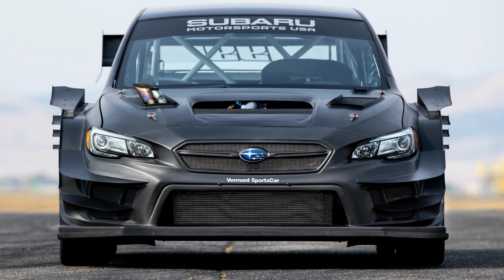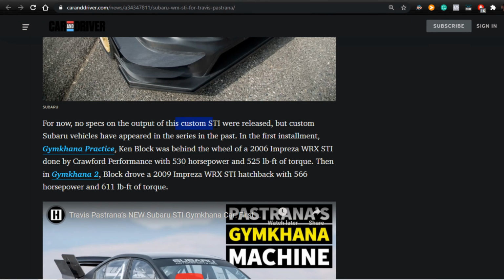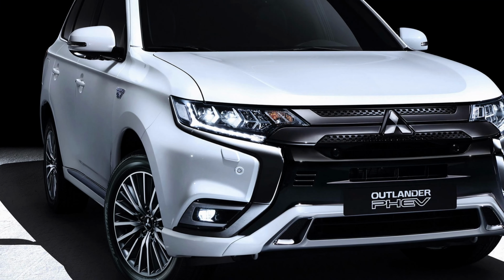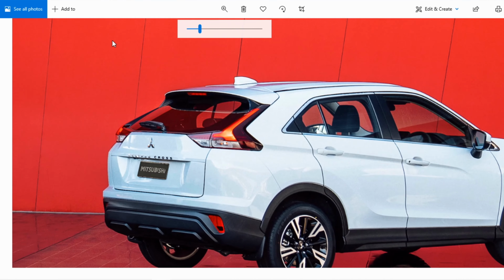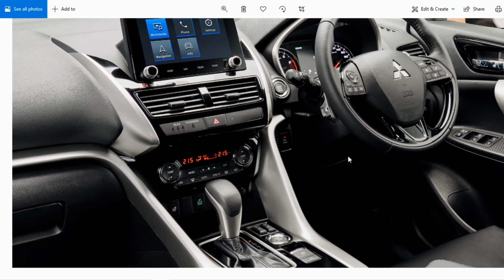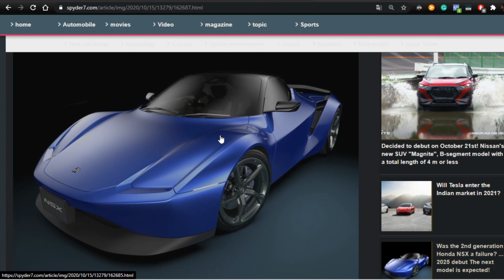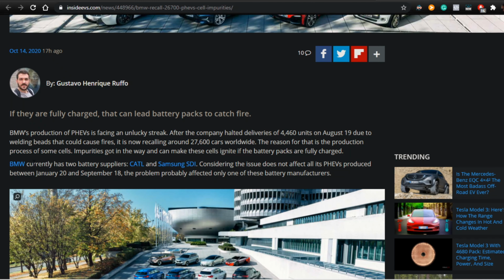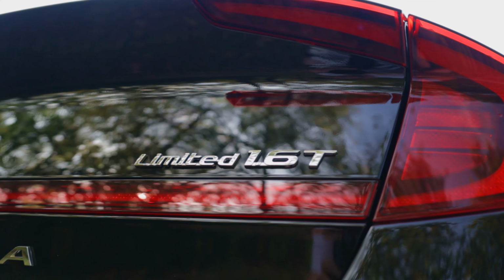Subaru's STi made for Travis Pastrana is INSANE...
Welcome back Lexurious Fleet. In today’s news we’ll cover the most outrageous Subaru STi ever built. Mitsubishi finally reveals the 2022 Eclipse cross after teasing it several times. And we’re already getting Third generation renders of the Acura NSX...and they look incredible.

0:00 -INTRO
0:21 - Wildest STi EVER made for Gymkhana
2:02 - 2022 Eclipse Cross finally unveiled
6:28 - Next NSX already rendered - looking hot!
7:38 - More batteries being recalled...
9:20 - Final thoughts